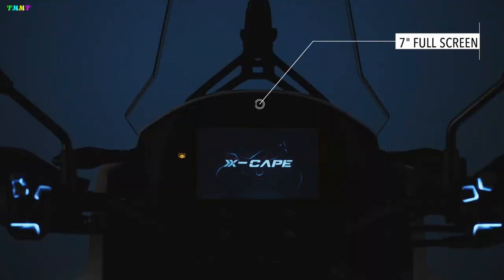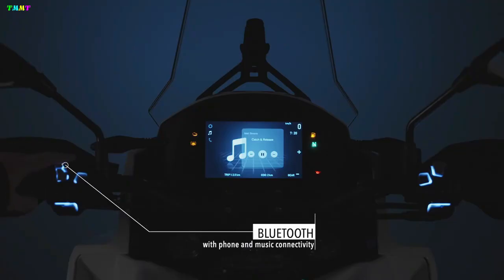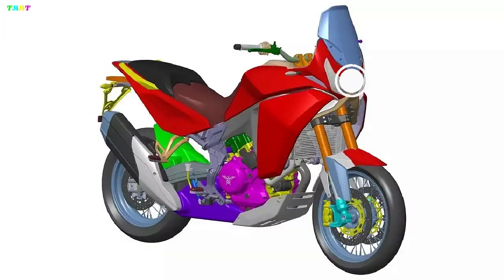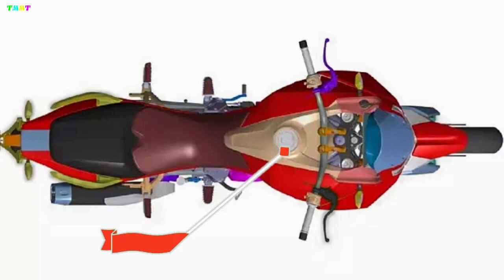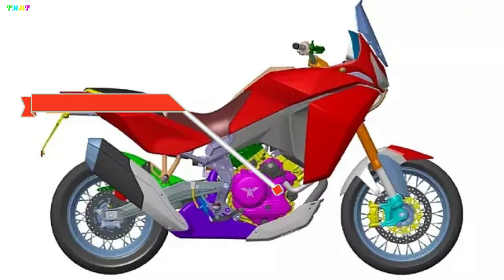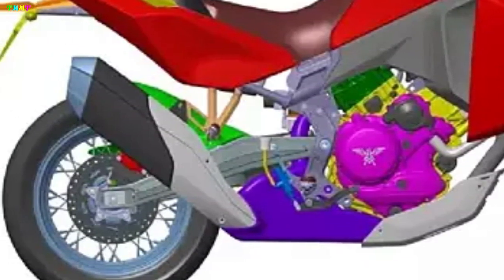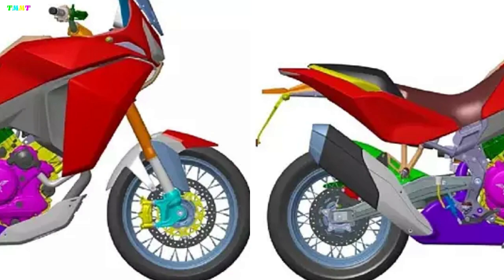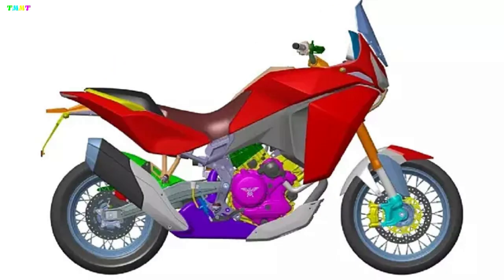2023 NEW MOTO MORINI 1200 V-TWIN RETURNS IN NEW ADVENTURE BIKE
2023 NEW MOTO MORINI 1200 V-TWIN RETURNS IN NEW ADVENTURE BIKE

Moto Morini could be working on a new ADV motorcycle and its design registration images have been leaked online. The pictures reveal details about its engine, bodywork, hardware and more. Let’s have a look.

On the design front, the upcoming Moto Morini ADV’s fascia seems to be inspired by the current X-Cape. It gets a flat split LED headlight setup topped by a fairly large windscreen. The fuel tank is wide and could boast a large capacity to suffice the ADV’s touring needs. The split setup too appears spacious for both, rider and pillion.